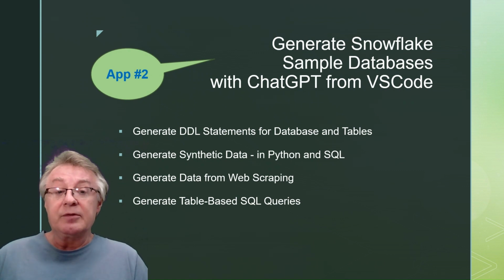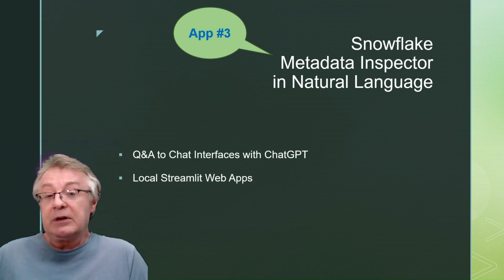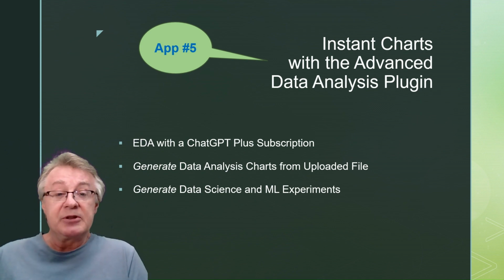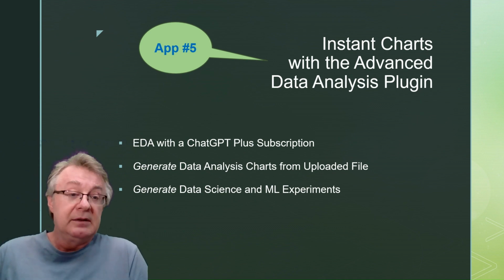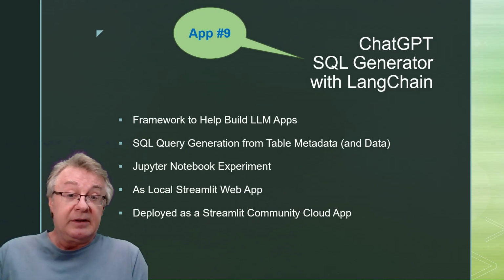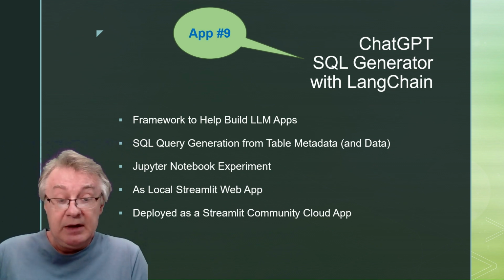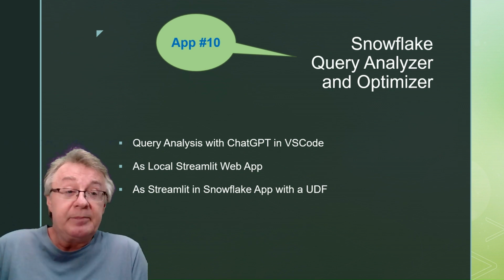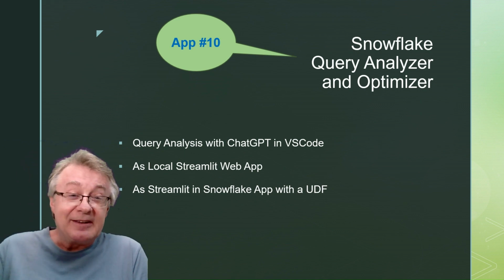Quick Presentation of the 10 Snowflake Integrations with ChatGPT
From my new Top 10 Snowflake Integrations with ChatGPT - 2024 Hands-On! video course on Udemy, to teach you how to design, configure and implement Snowflake data applications with the latest ChatGPT model, GPT-4 Turbo.